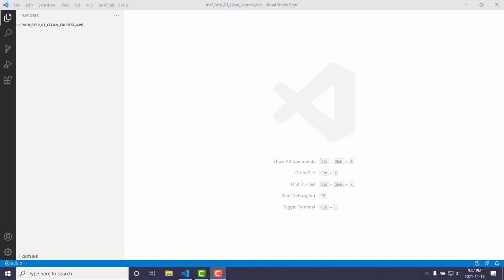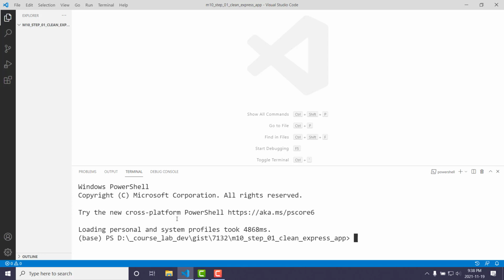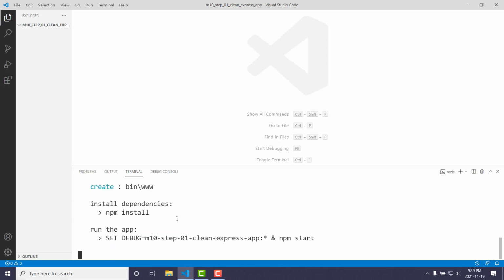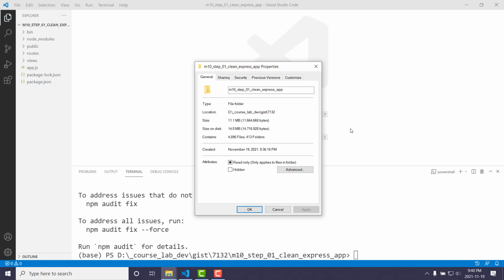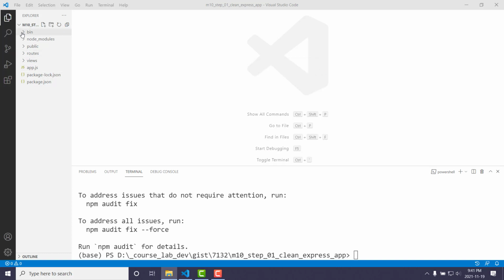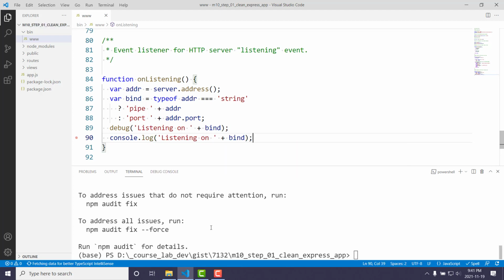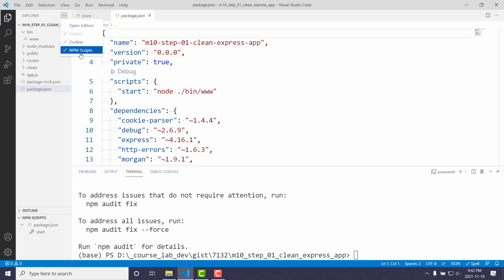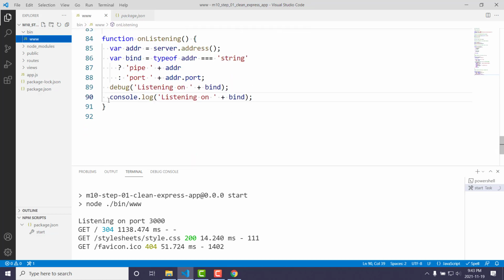M10 Step 01: Clean Express App (2021)